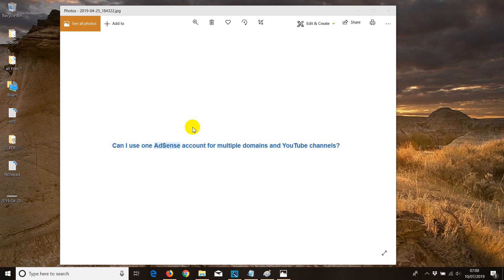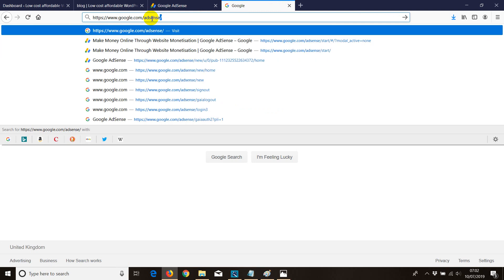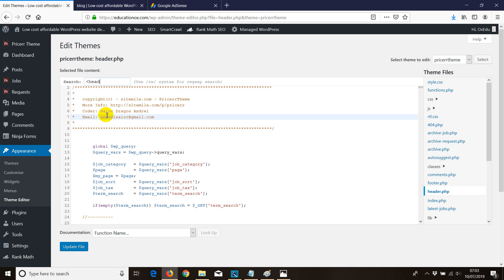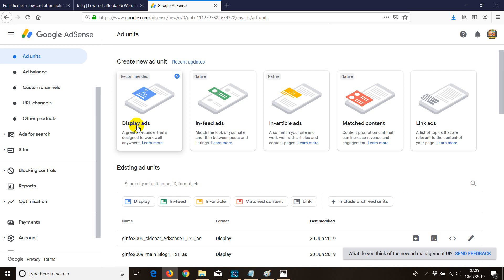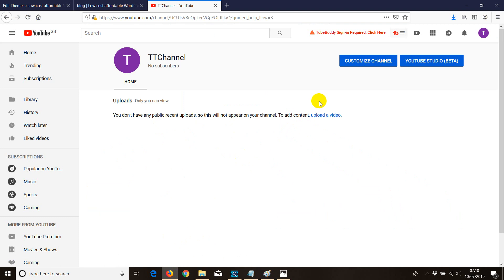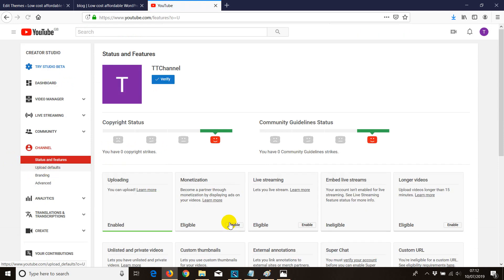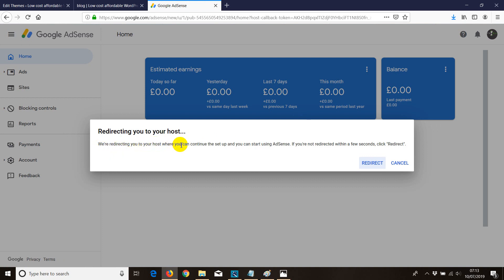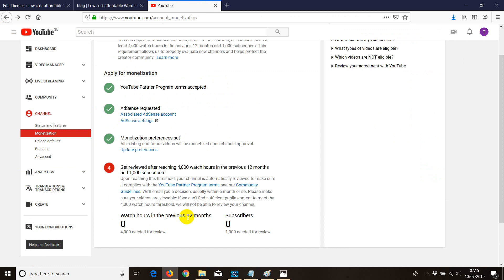How to add multiple Websites and YouTube Channel to Your Adsense Account